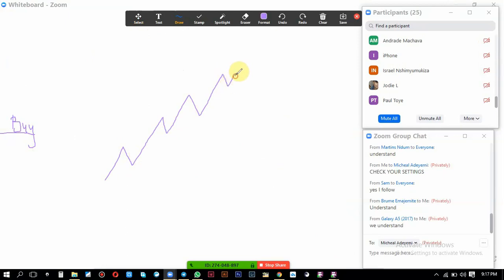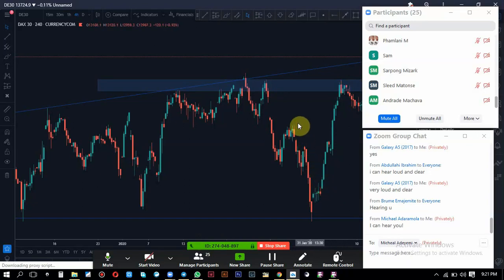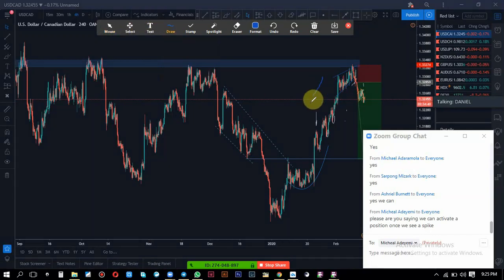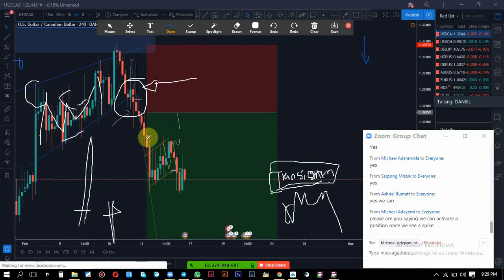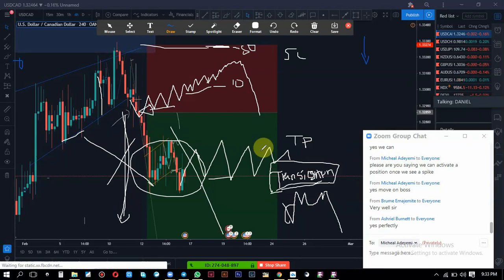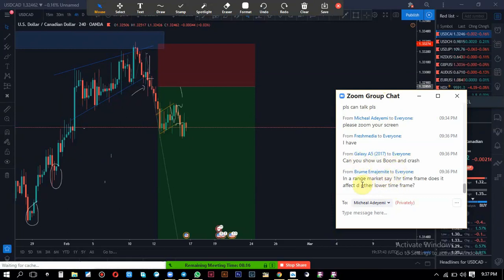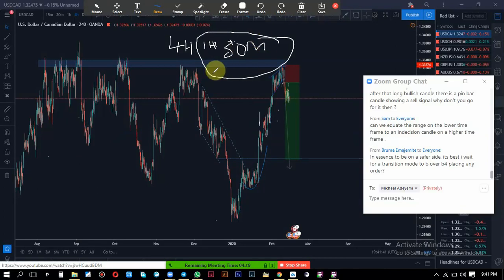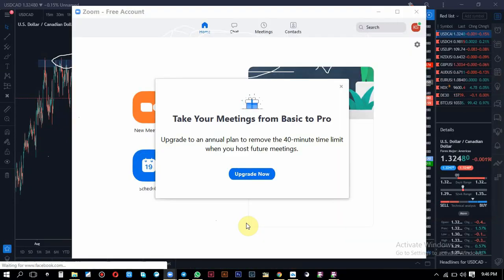Forex Price action simplified | live webinar